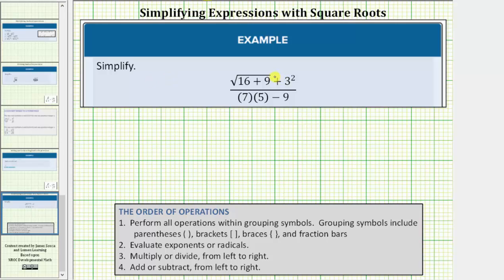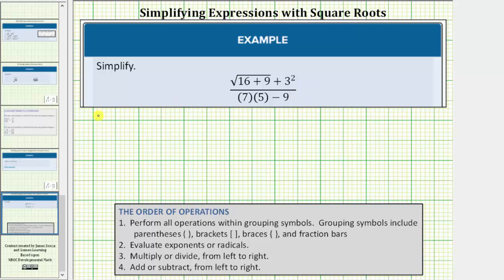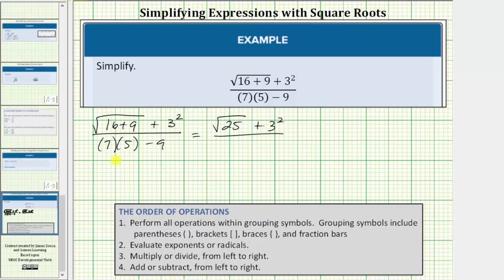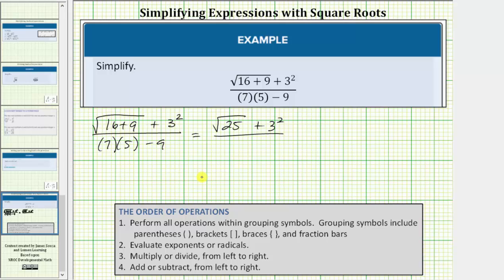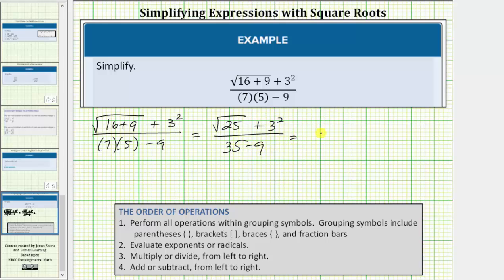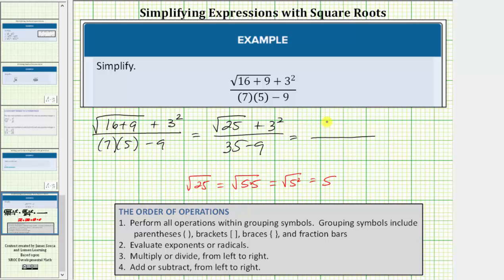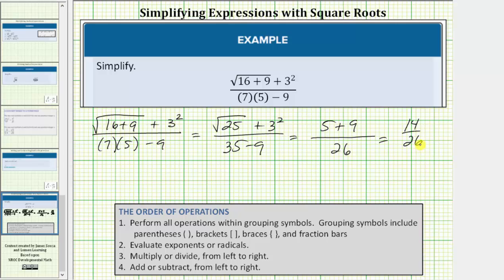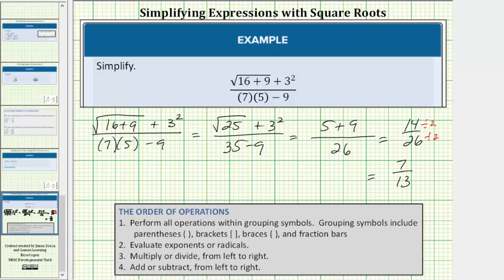Order of Operations with a Fraction Containing a Square Root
This video explains how to evaluate an expression using the order of operations.